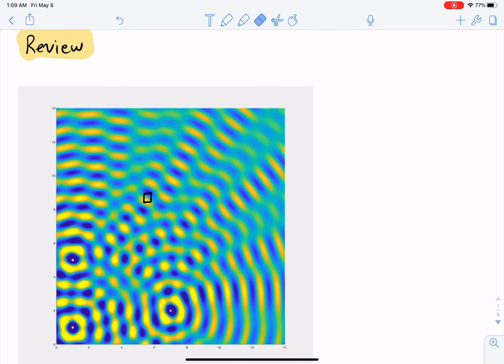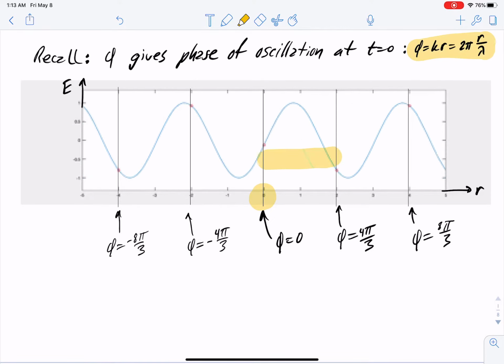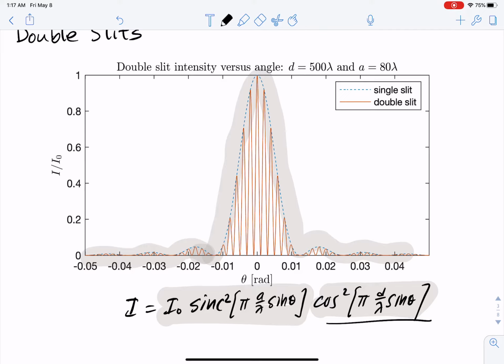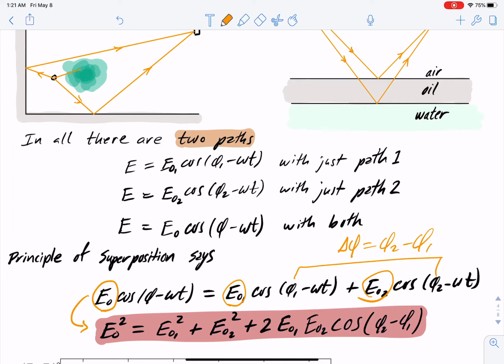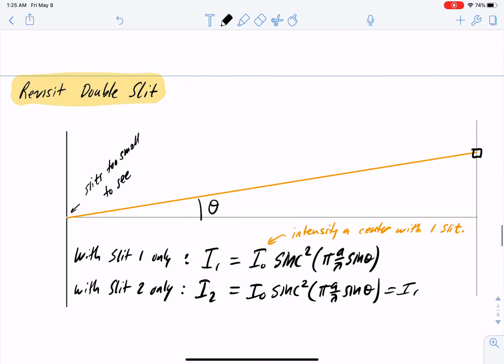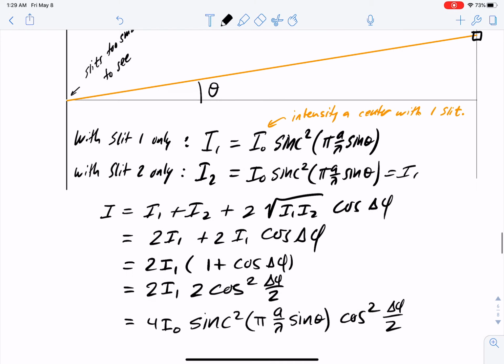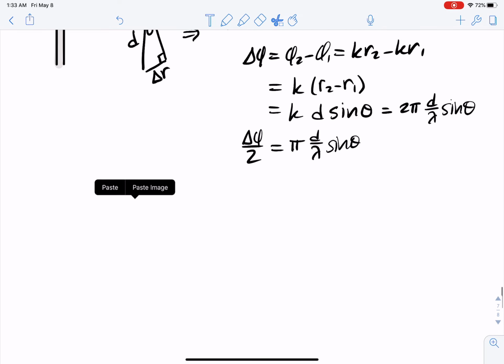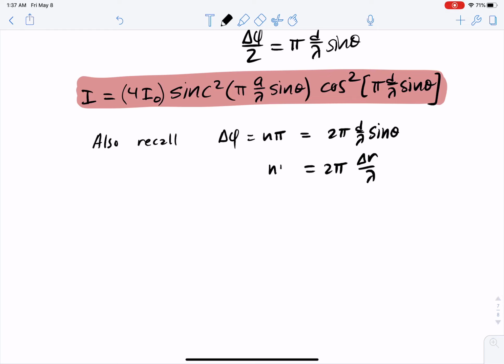0508 Wave Optics: Double Slit Intensity